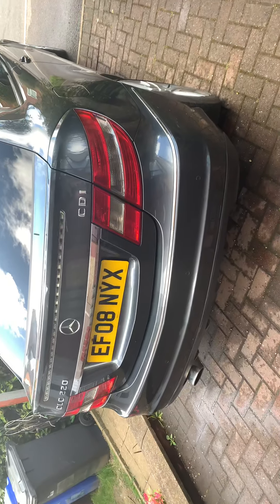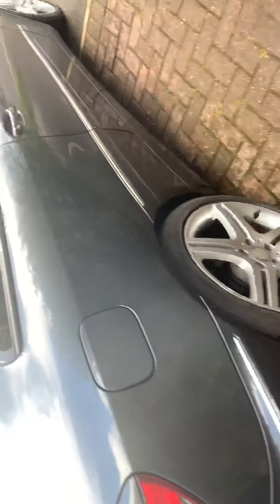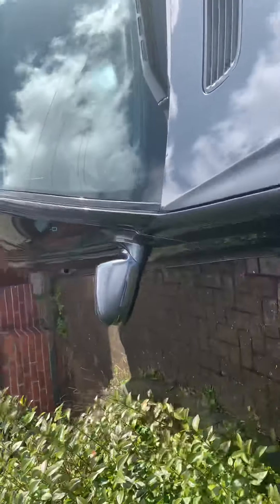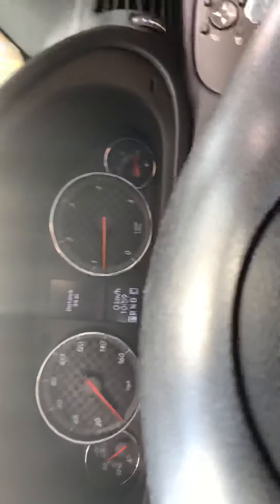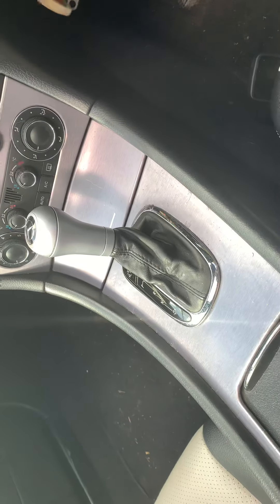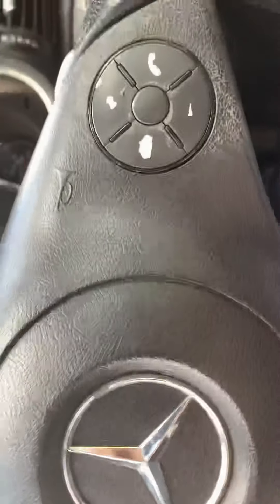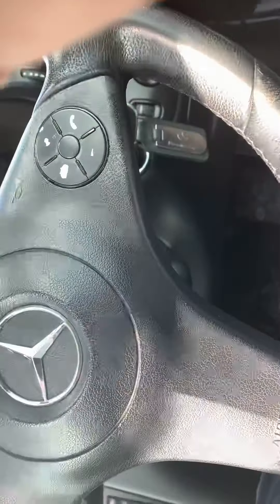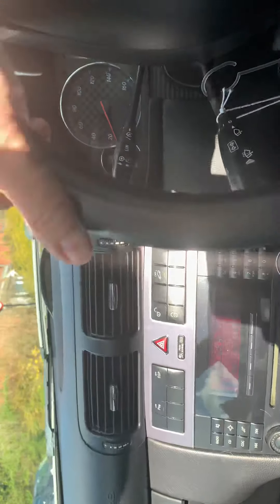Selling my Mercedes CLC 220 Sport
Selling my 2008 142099 miles Mercedes clc 220 sport